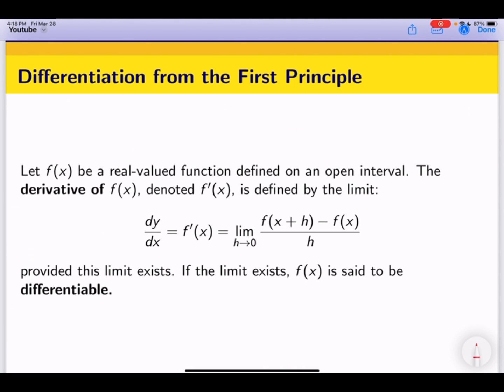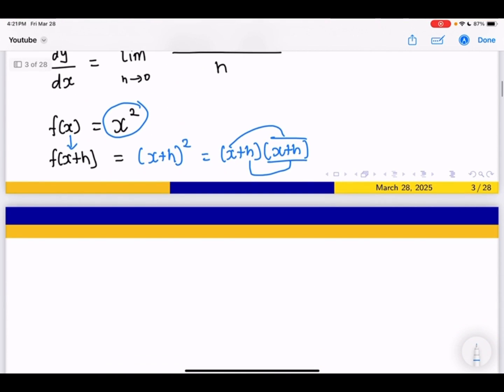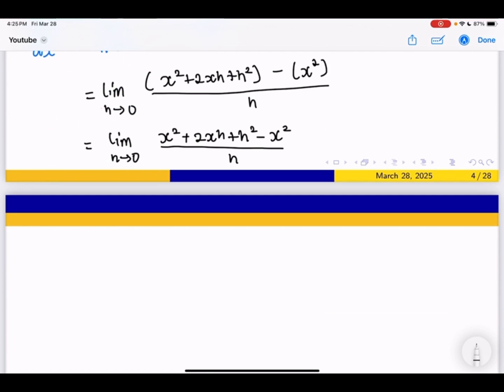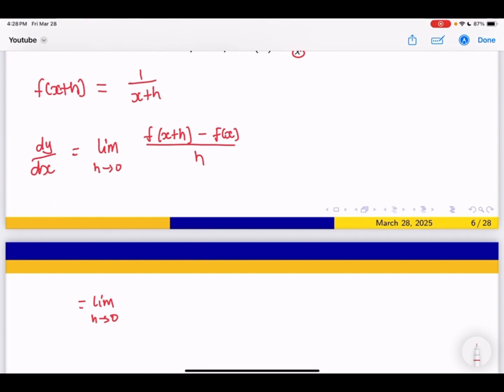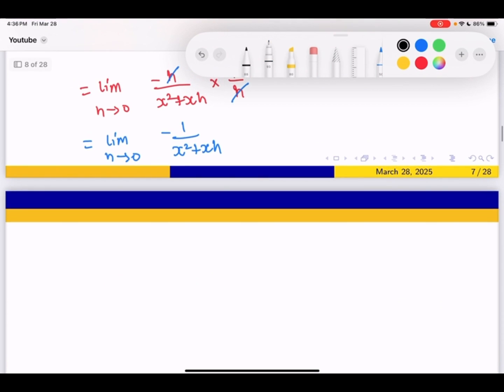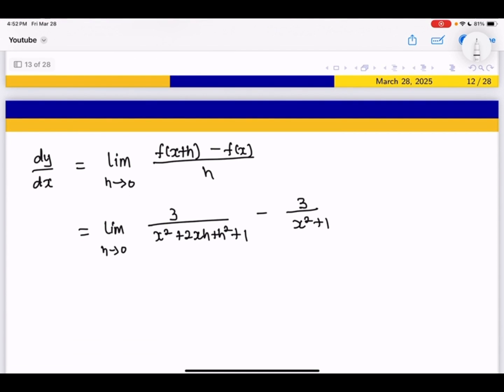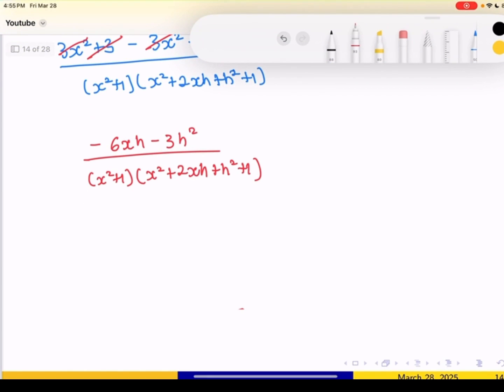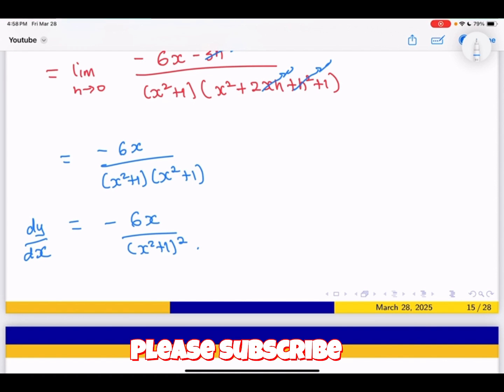Differentiation by the First Principle.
In this video, we break down Differentiation by First Principles—the fundamental method behind calculus!
🔹 What You’ll Learn:
✅ The formal definition of a derivative

📌 Perfect for students learning calculus for the first time or anyone who wants a deeper understanding!

🔥 Watch now and master the core concept that powers all of differentiation!